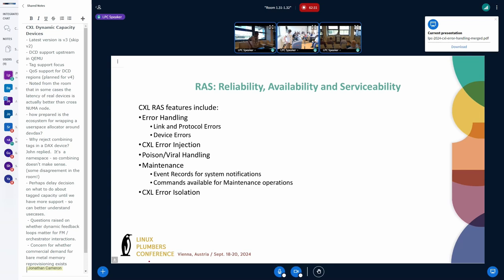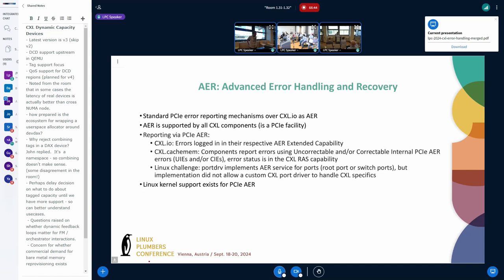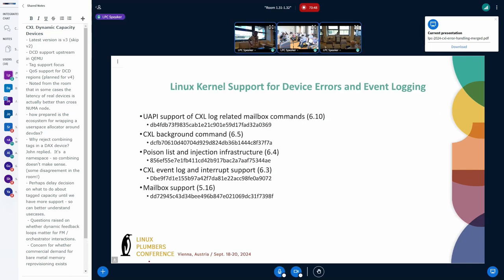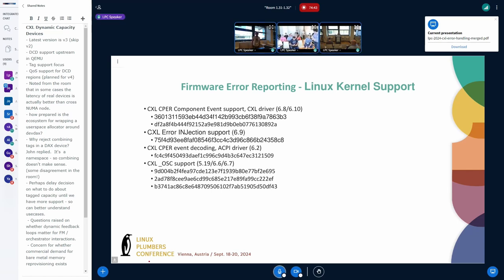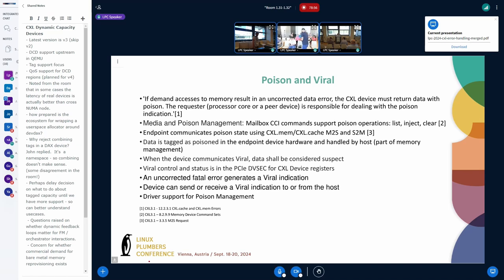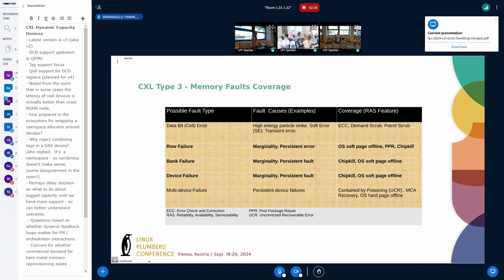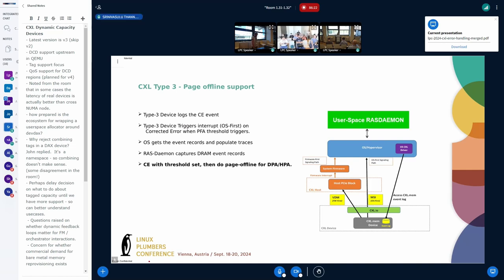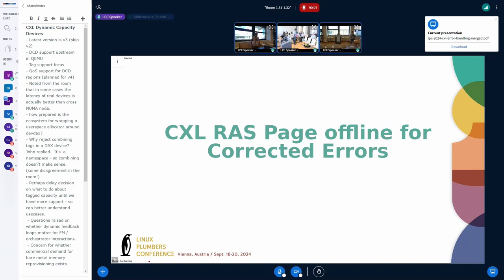CXL MC: Error handling - Status and Outlook - RICHTER, Robert, THANNEERU, Srinivasulu, BOWMAN, Terry